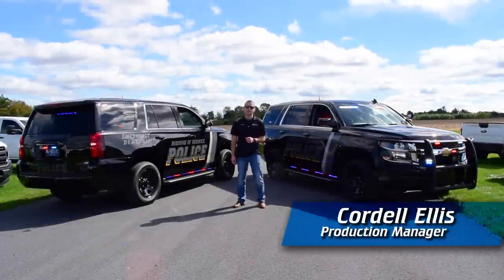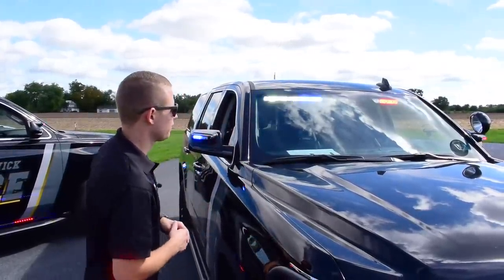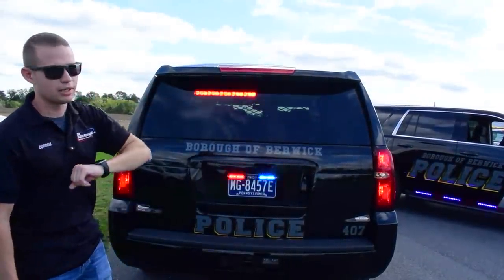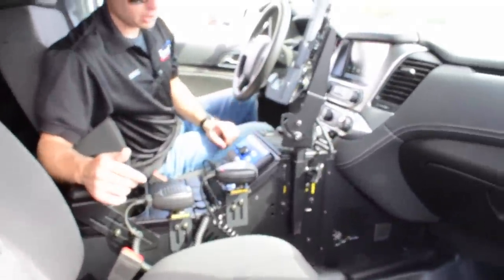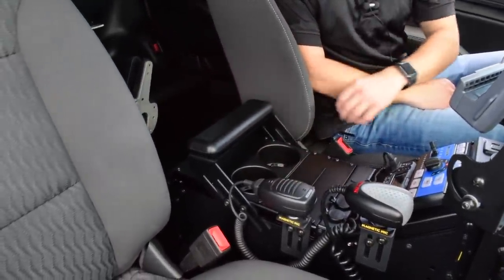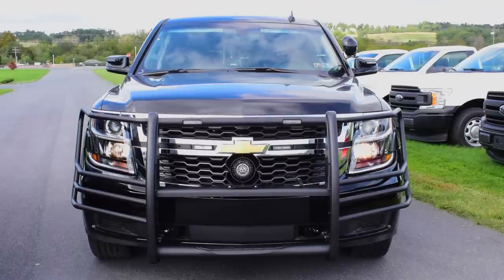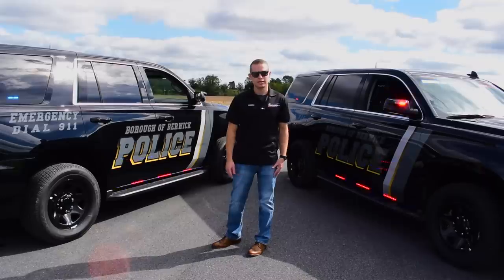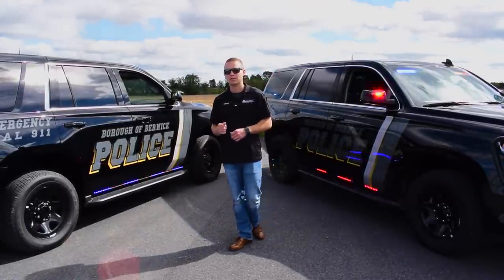2018 PPV Chevy Tahoes | Whelen Carbide Police Package | 911RR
Cordell Shows us around these two awesome Police Chevy Tahoes with a much more detailed vehicle walk around! Featuring the all Whelen lighting kit, prisoner partitions, Havis command console, and the customized flash patterns built in using the Carbide system. With a little extra time on this video we were able to showcase a lot more features with these builds, so strap in and enjoy!